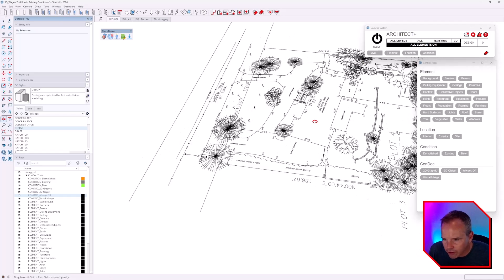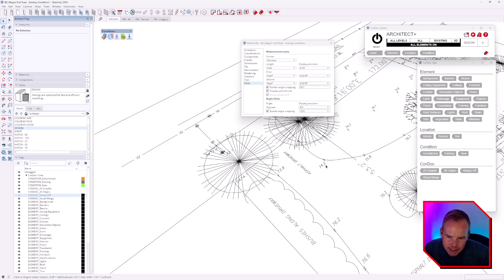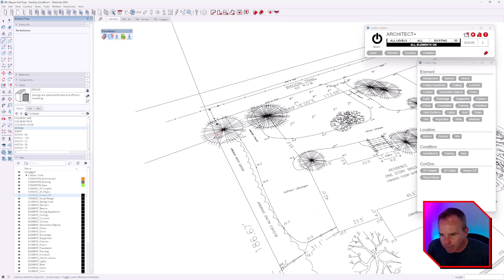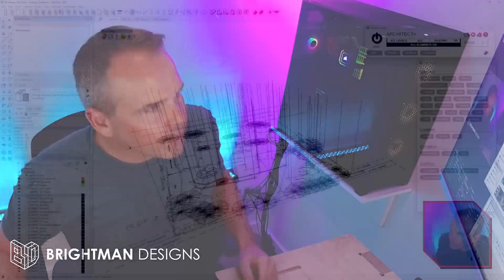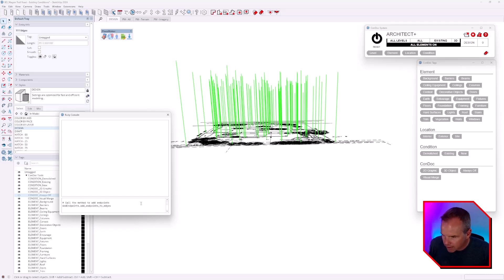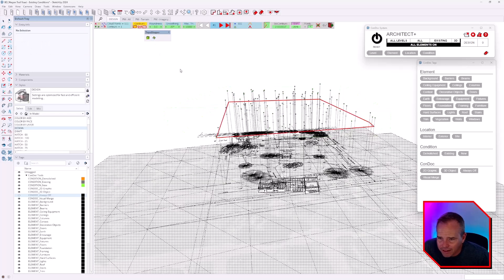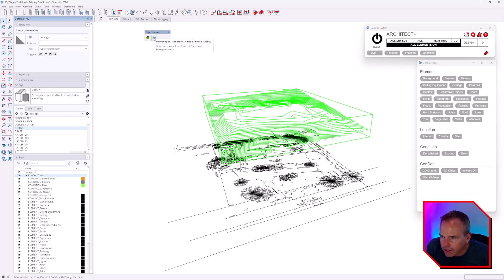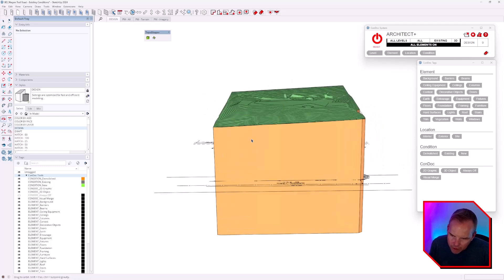SketchUp Terrain Modeling: From 2d Survey to 3d Contours with Toposhaper Workflow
In this video, we explore how to create accurate terrain models in SketchUp using the Topo Shaper plugin. I’ll show you how to set up elevation points and model terrain using real-world spot grade elevations. We adjust units, switch to decimal feet, and plot key points for a precise model. I also introduce a custom plugin created with the help of ChatGPT, which adds endpoints to edges. Once everything is set, we use Topo Shaper to generate contours and then create a clean, editable mesh. Whether you're new to SketchUp or a seasoned user, these tips will help you improve your terrain modeling process.

0:00 Introduction and Line Drawing
0:35 Adjusting Units for Elevations
1:20 Plotting Elevation Points
2:10 Setting Guide Points for Topo Shaper
2:55 Using a Custom Plugin in SketchUp
3:30 Importing and Running Ruby Code
4:15 Topo Shaper Plugin Overview
5:00 Generating Contour Lines
6:00 Creating a Quad Mesh

Unlock the full potential of SketchUp with ConDoc Tools, the ultimate extension for transforming your 3D models into professional 2D drawings with ease. Perfect for architects, designers, and creatives alike, ConDoc Tools streamlines your workflow, ensuring you meet professional standards with just a few clicks. Try it now with our FREE 7-day trial and discover the difference. Plus, enjoy a special bonus: keep all title blocks and scrapbooks for free, even if you decide not to continue after the trial. No commitment, no cost.